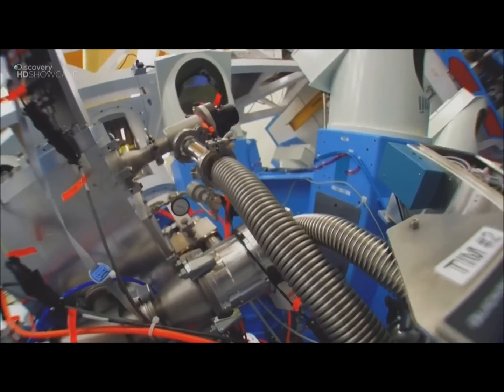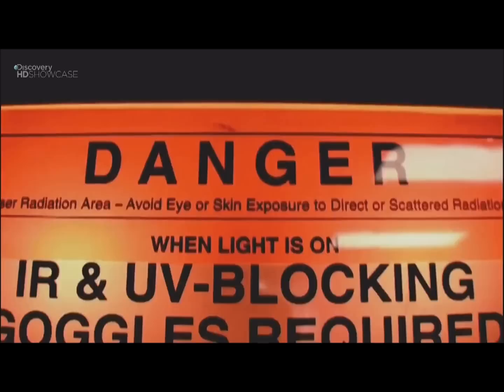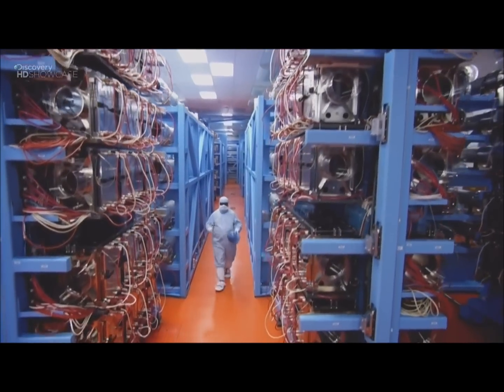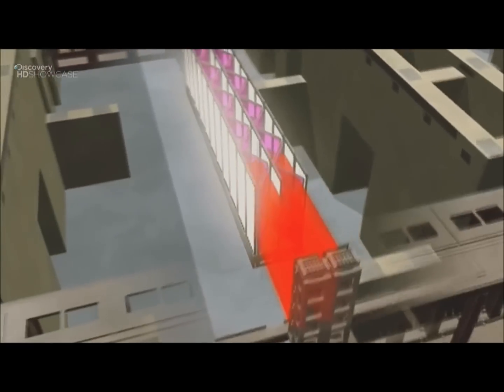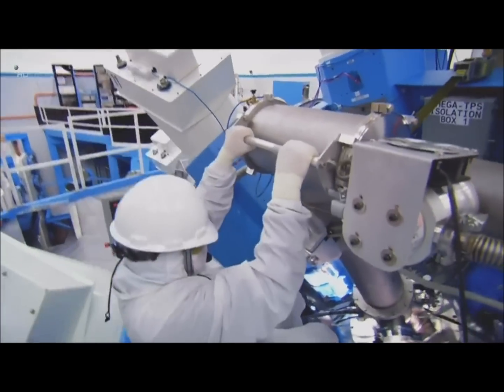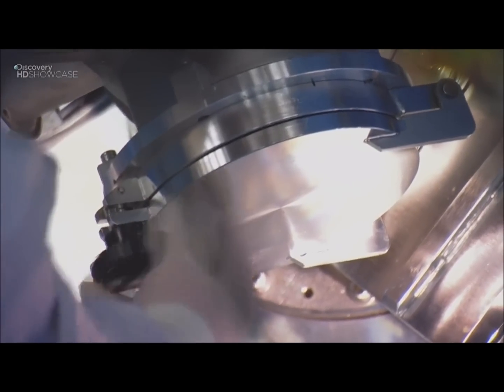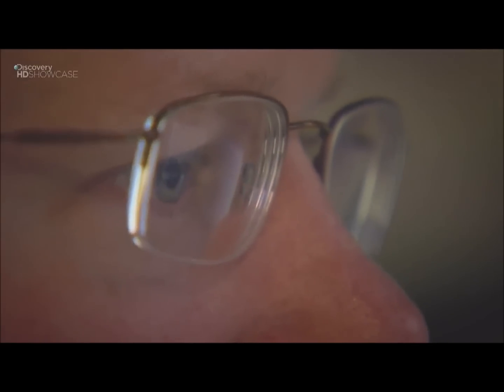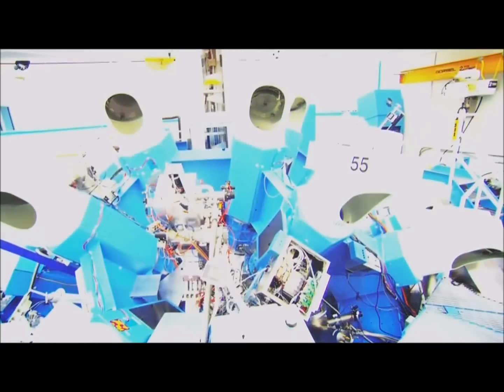Death of a Star - How the Universe Works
A Star Explodes Inside Out